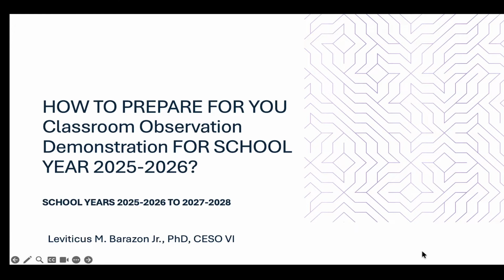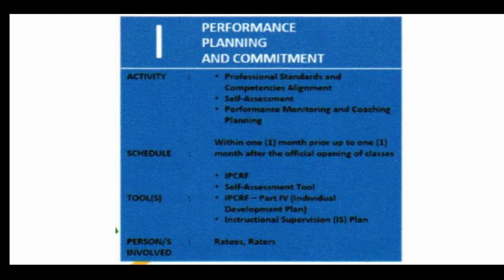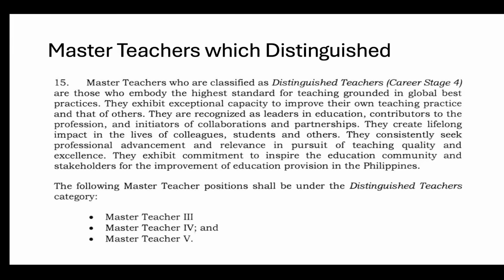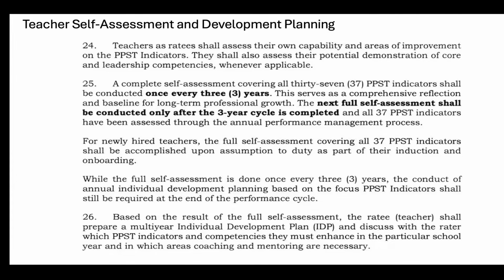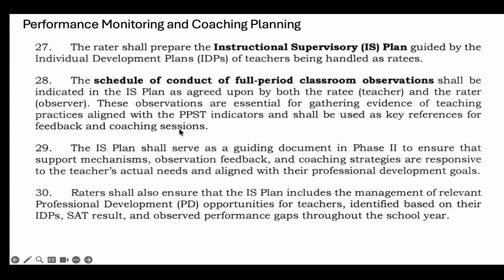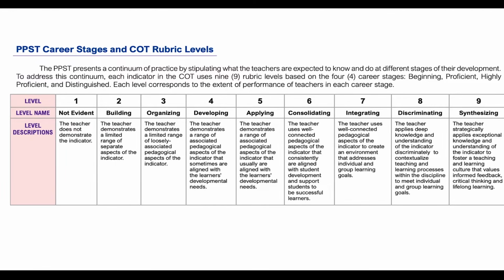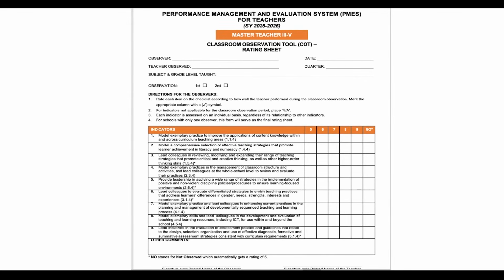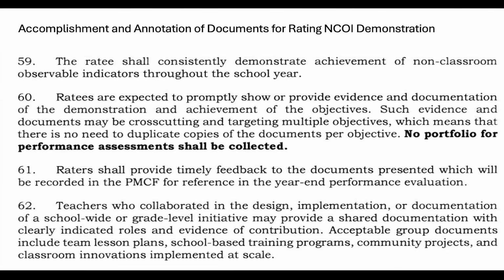Multi-Year Guidelines PMES for SY 2025. How to prepare for COT-Classroom Demonstration for Teachers?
DOWNLOAD THE POWERPOINT Presentation : Message us here in Facebook,  Follow the instructions to DOWNLOAD ,  FOLLOW CAREFULLY THE INSTRUCTIONS:

If you wish to Download the powerpoint please click this link and look for the video and read carefully the instructions to download the Powerpoint Presentation. Please don't forget to comply to the rules as to the use of the powerpoint.

JOIN OUR NQESH REVIEW Through by joining the group through this link and calling us at the number below:
F&G Learning Hub

Support the cause:
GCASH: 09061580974